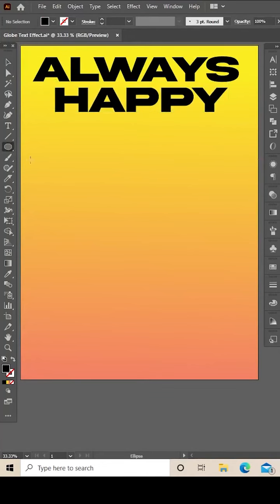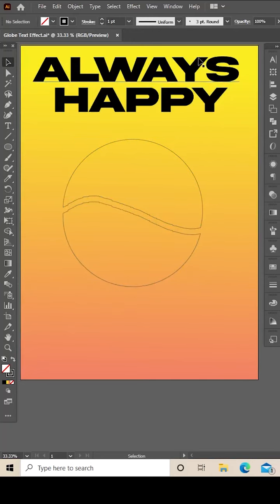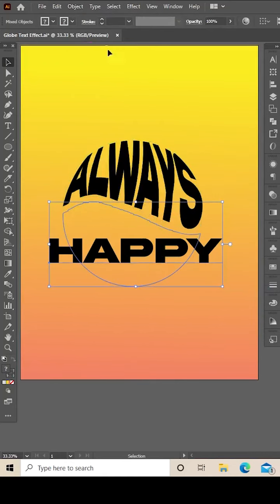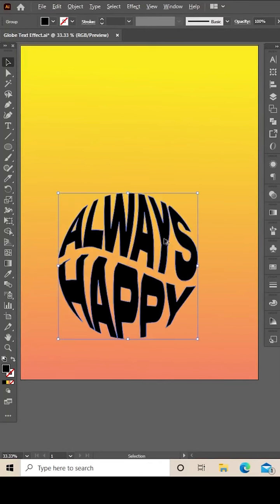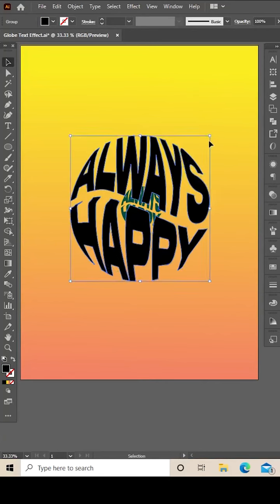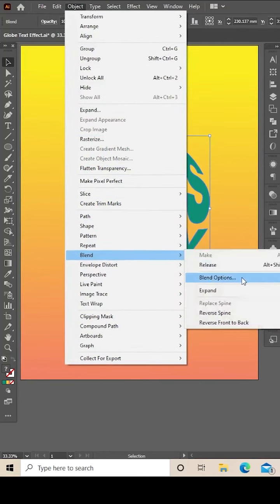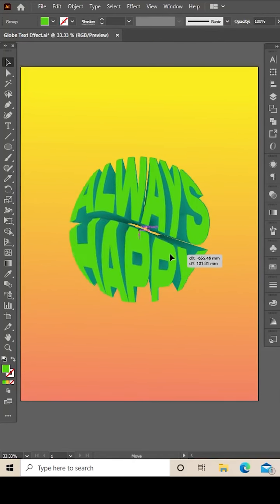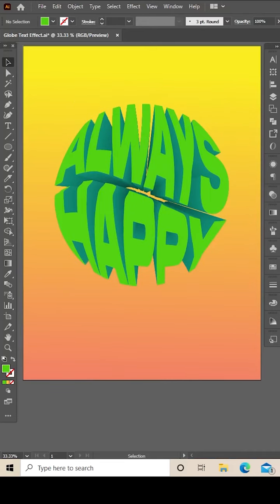How to put text in a circle in Adobe Illustrator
In this video, I am walking you through the steps on how to put text into a circle in Adobe Illustrator.